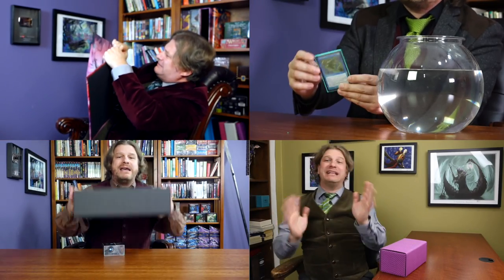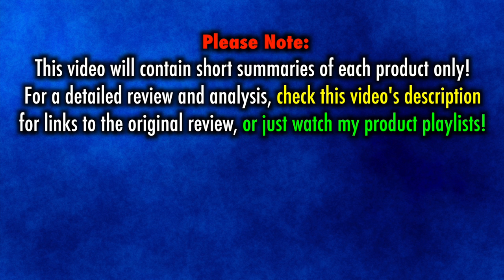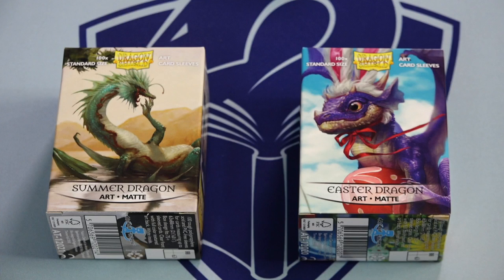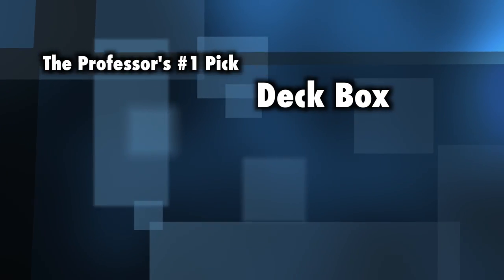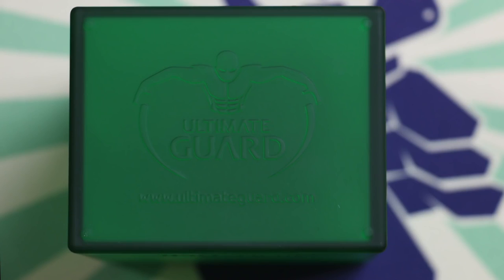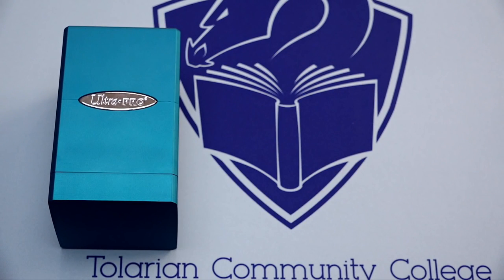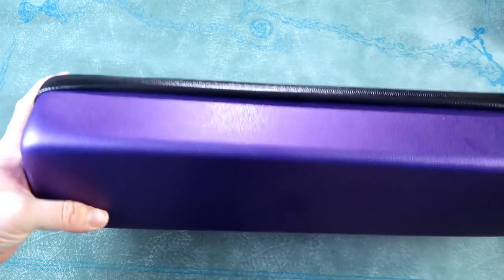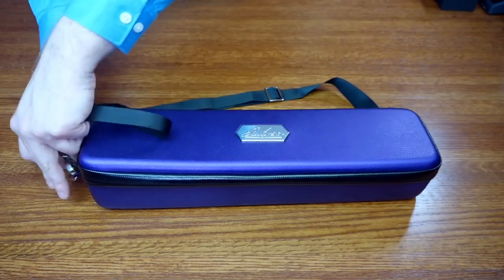The Professor's #1 Top Pick For Magic: The Gathering Card Sleeves, Deck Boxes, Portfolios, And More!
Want to know The Professor's #1 Top Picks for Magic: The Gathering products?